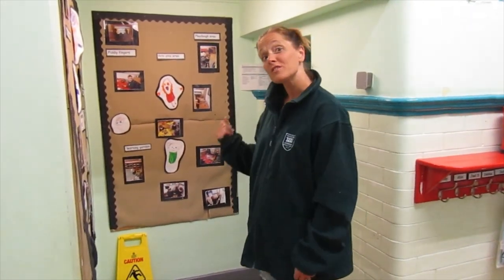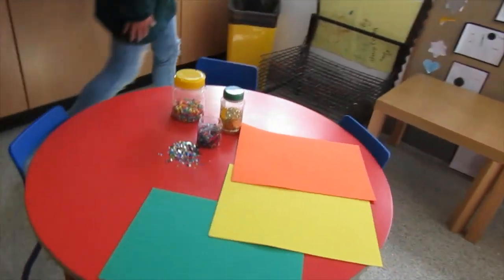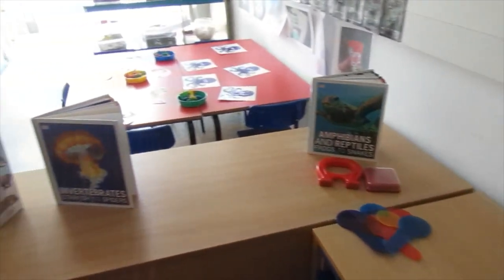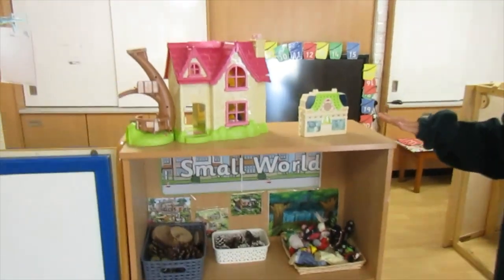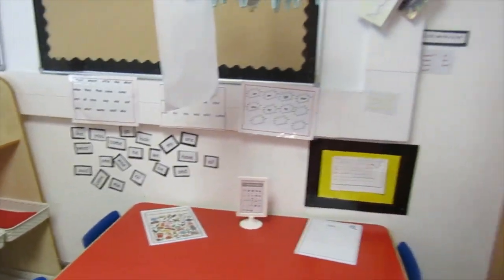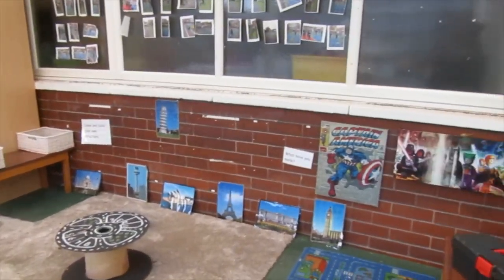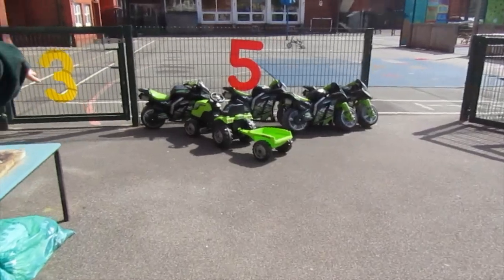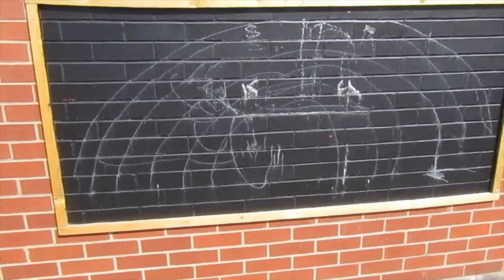Welcome to Foundation 2, we can't wait to meet you.